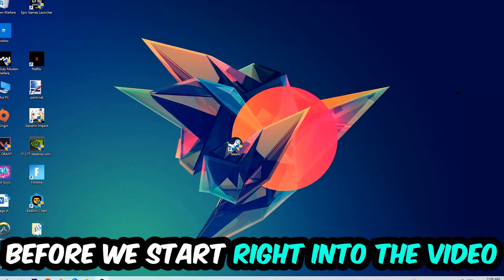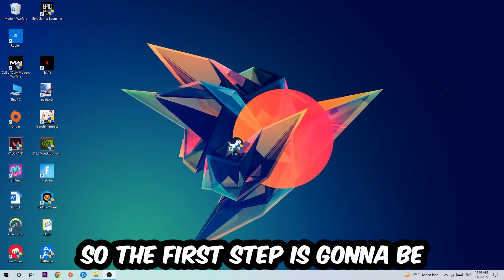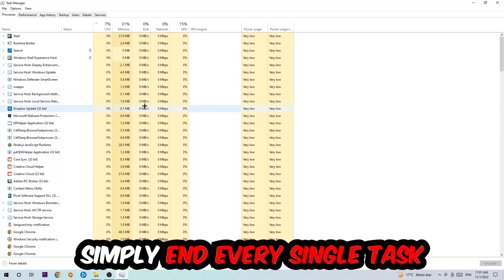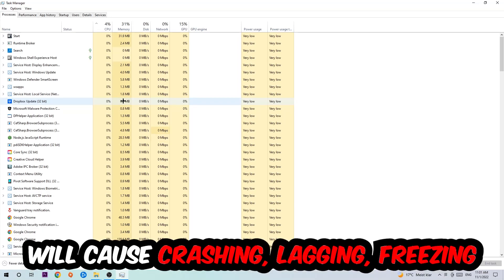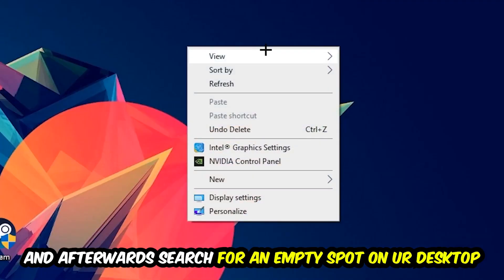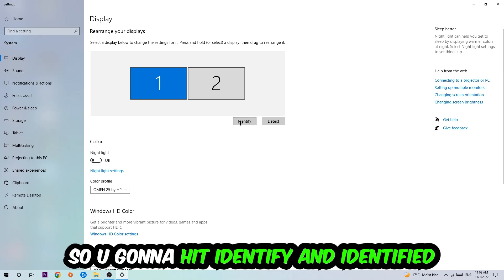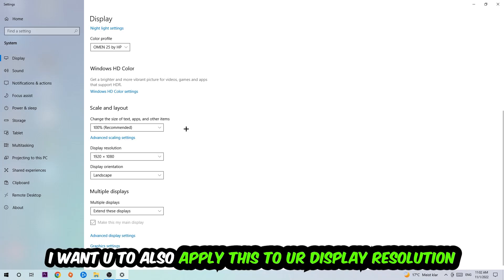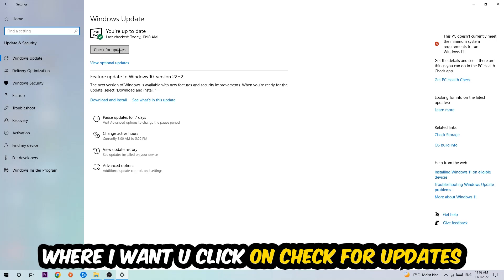Outlast – How to Fix Crashing, Lagging, Freezing – Complete Tutorial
how to fix Outlast crashing,
how to fix Outlast crashing on pc,
how to fix Outlast crashing on ps4,
Outlast crashing,
Outlast crashing pc,
Outlast crashing mid game,
Outlast crashing fix,
Outlast crashing 2022,
Outlast keeps crashing,
Outlast crash fix,
how to fix Outlast freezing,
how to fix Outlast freezing pc,
Outlast freeze,
Outlast freezing pc,
Outlast freezing fix,
Outlast freezing,
Outlast lagging,
Outlast lag,
Outlast lag fix,
how to fix Outlast lagging,
how to fix Outlast lagging pc,